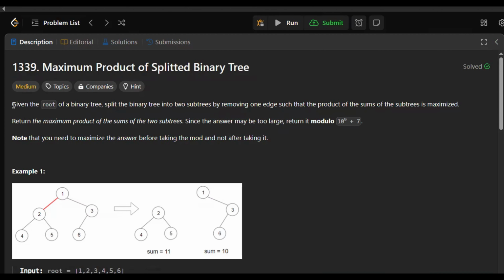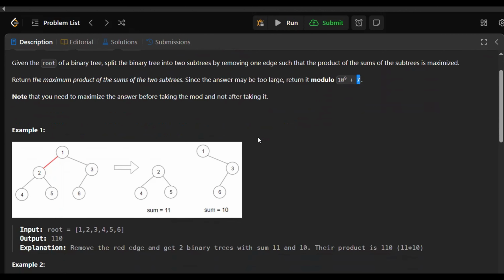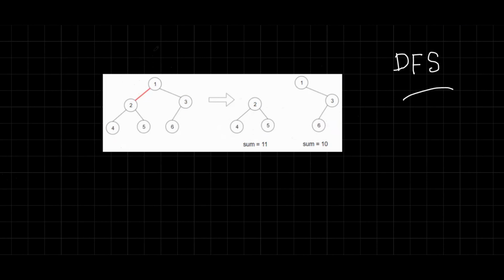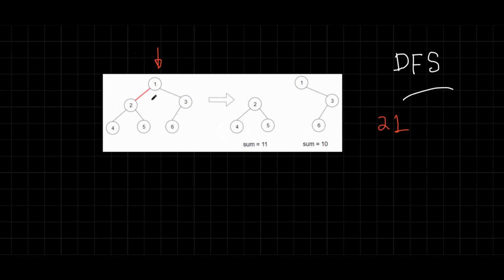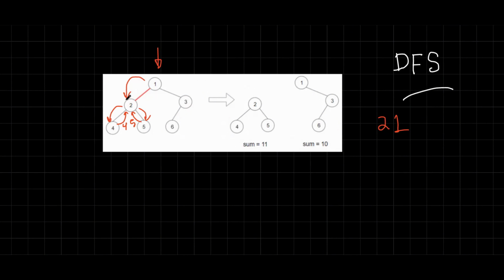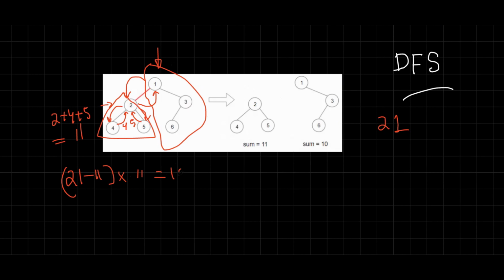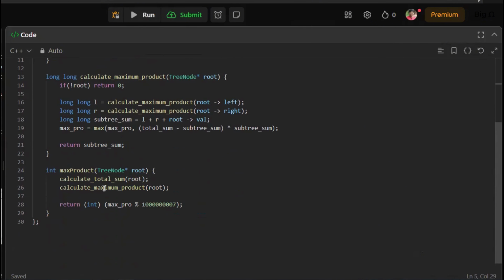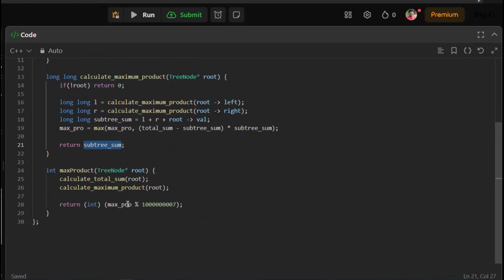Maximum Product of Splitted Binary Tree | LinkedIn Interview Question | LeetCode 1339 | C++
Timestamp:
0:00 - Understand the Problem
0:33 - Solution of this Problem